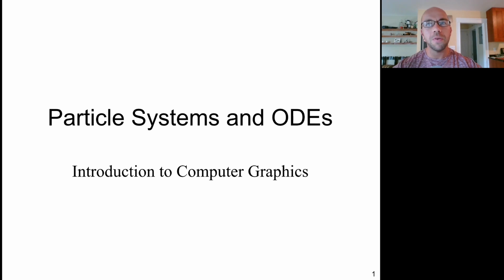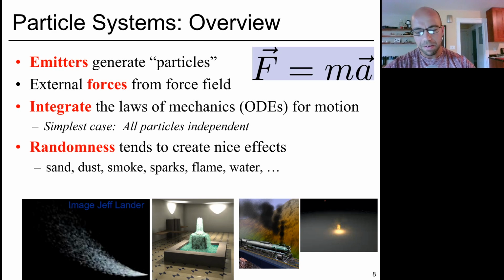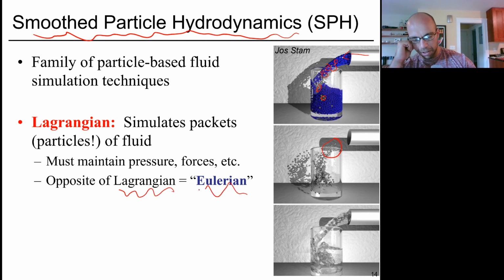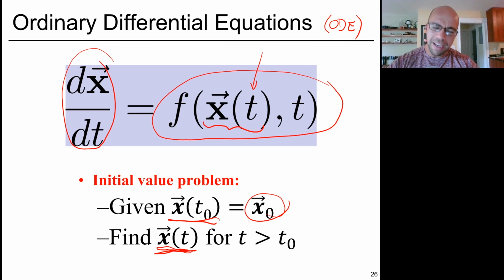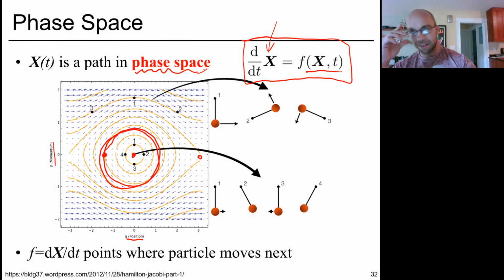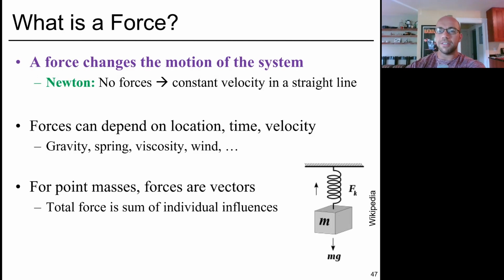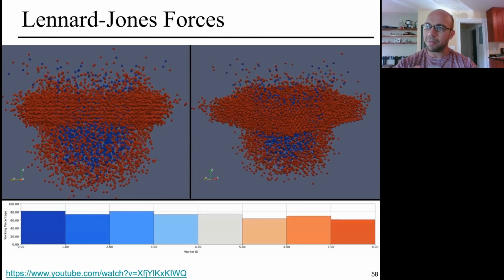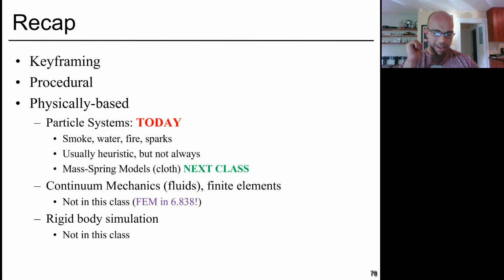Introduction to Computer Graphics (Lecture 7): Particle systems, ODEs, and Euler's Method